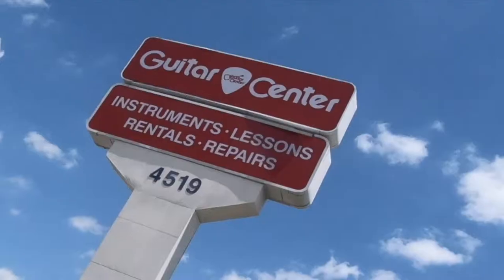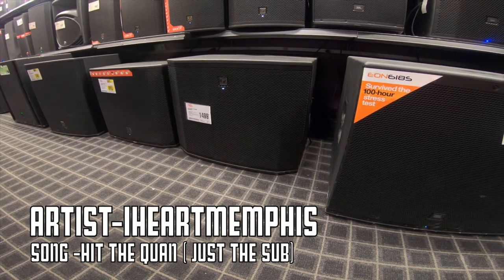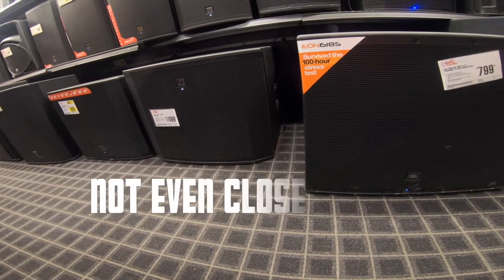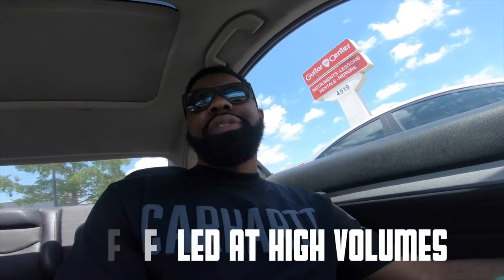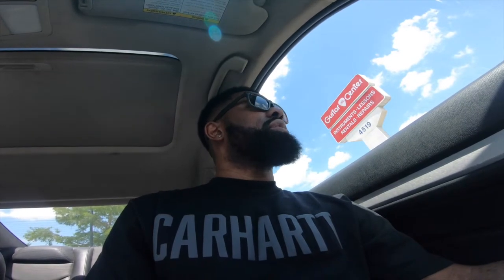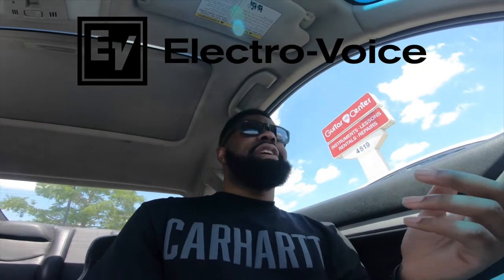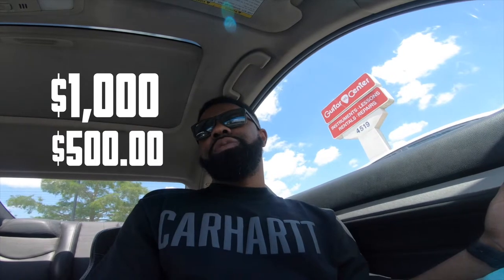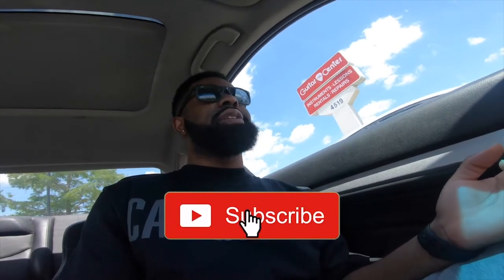Electro Voice ETX 18sp Quick Review Is The Way To Go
Testing Out Which Brands Would Be Perfect For Me. Guitar Center Bass Demo

Ev Etx 18sp

QSC KW181

JBL PRX 818

《 FOLLOW ME 》